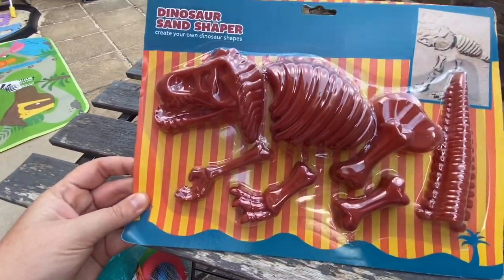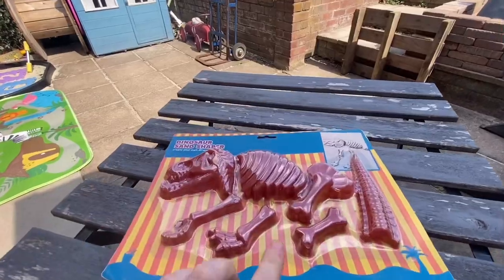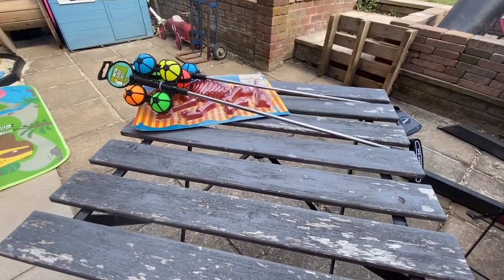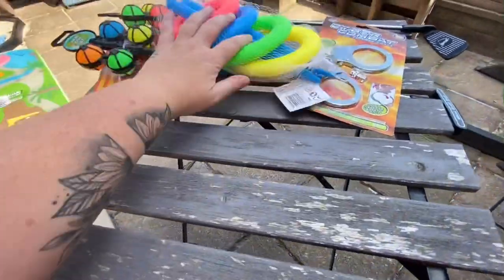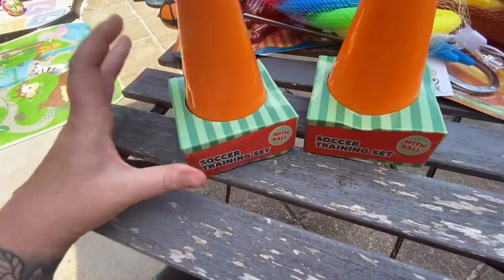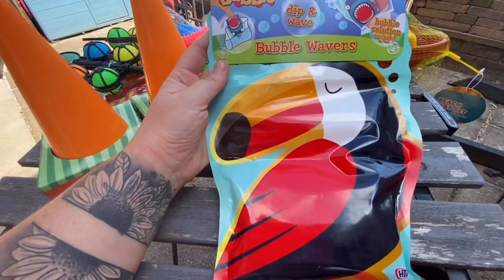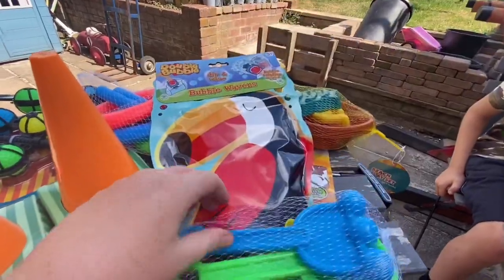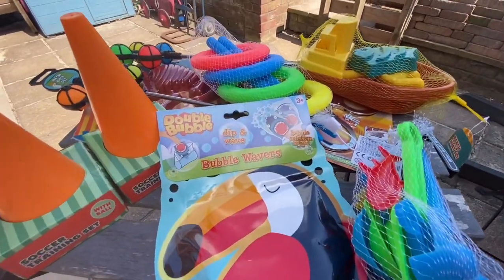POUNDLAND HAUL | KIDS GARDEN TOYS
Hey guys so the kids asked if they could have £10 to spend on some toys for the garden I did explain to him that they wouldn’t be able to get a lot for the £10 in any of the shops so we headed to Poundland and B&M bargains, we had a little look around b&m and everything seems so expensive so I said to them have a look at a few bits and will go to Poundland and see what they’ve got, they hit jackpot when we got there as they got so much for there £10

Hope you enjoy it x

The Tipton family x

Don’t forget you can also find us on

Facebook - the Tipton family
Instagram - the Tipton family
Twitter -  the Tipton fam

Phone- Apple I phone 11
Edit - InShot